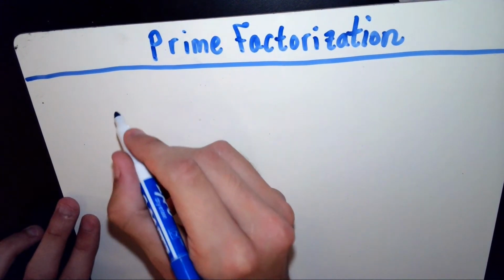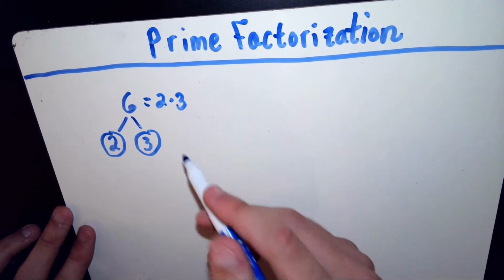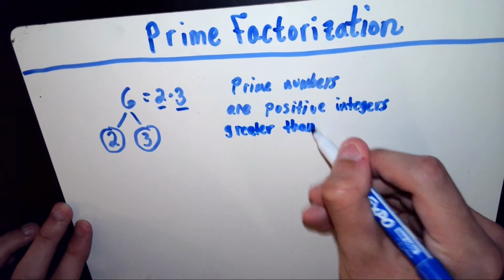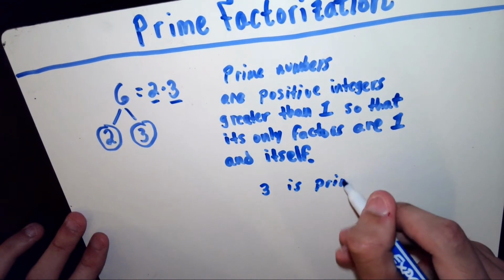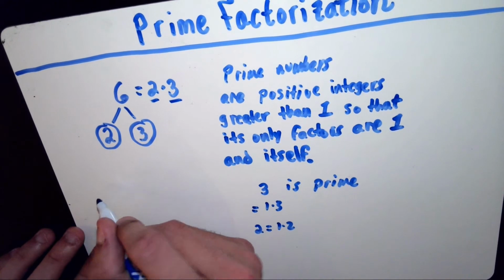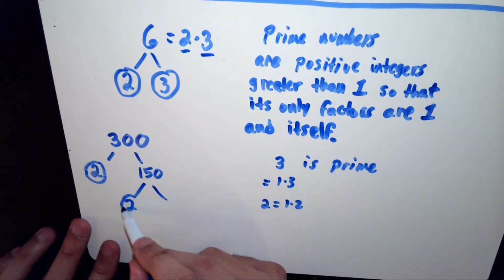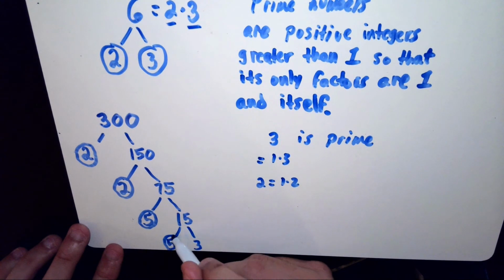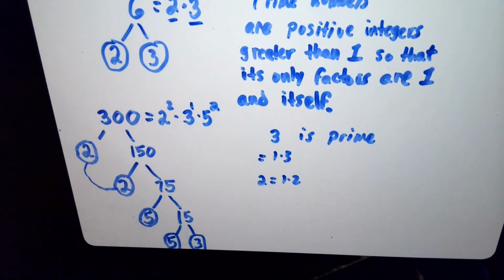Prime Numbers and Prime Factorizations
In this short video, we cover prime factorizations of (positive) integers. Even further, the Fundamental Theorem of Arithmetic states that any positive integer greater than 1 can be written uniquely (up to rearrangement) as a product of primes.